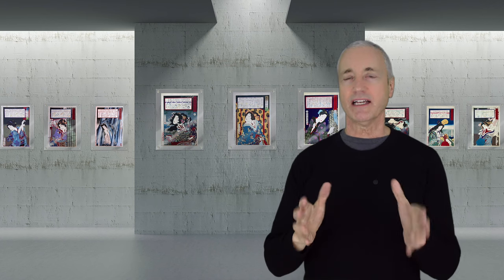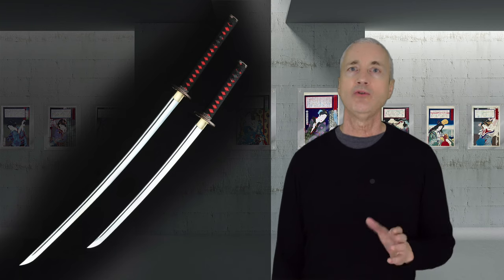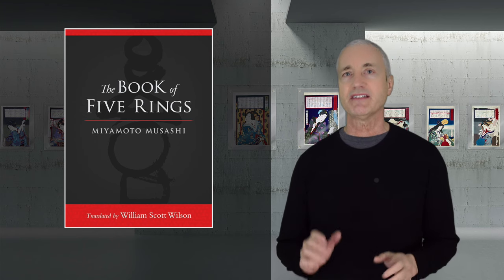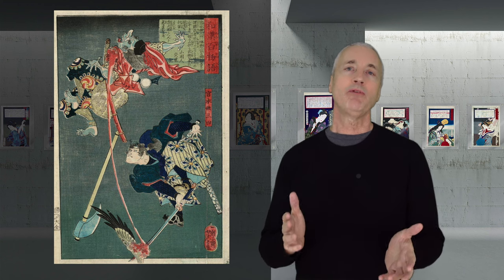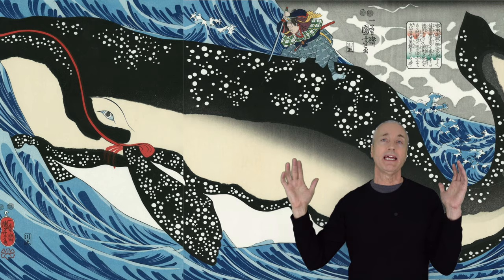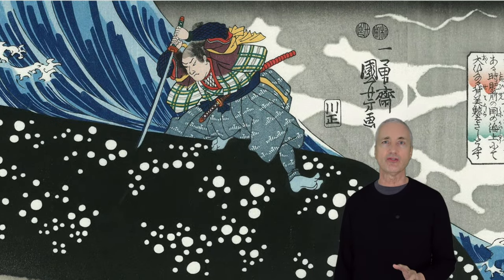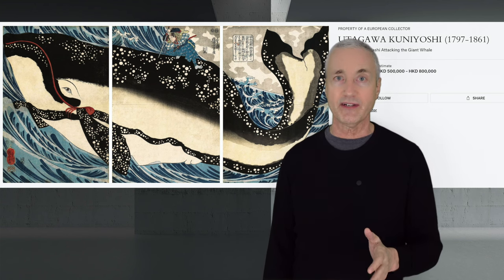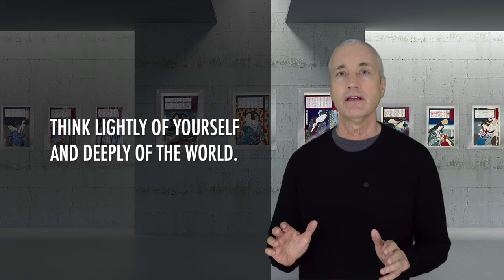Unboxing the Whale - Musashi and the Whale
An exciting Japanese woodblock print unboxing of an iconic triptych by Kuniyoshi. The legendary sword master, artist, and writer Miyamoto Musashi is said to have fought this huge whale off the coast of Hizen. In this video we'll learn the history of Musashi and view woodblock prints of him by artists, Kuniyoshi, Yoshitoshi, Yoshiiku, and others. We'll talk about the various beasts and supernatural beings that Musashi battled. Then we will unbox the whale triptych and explore the details of its design. Although this print won't be for sale on our gallery website, we have many more Utagawa Kuniyoshi prints available - so check out miegallery.com.